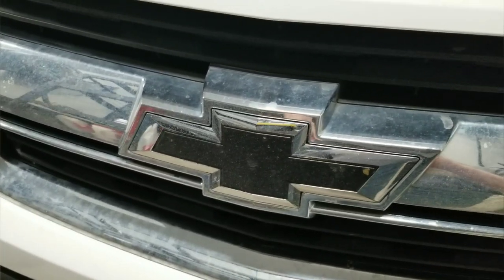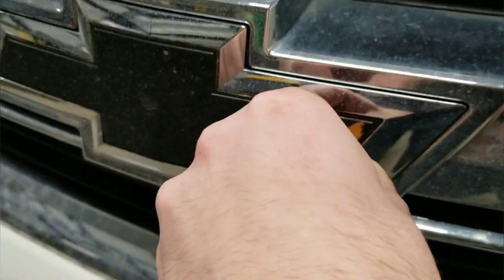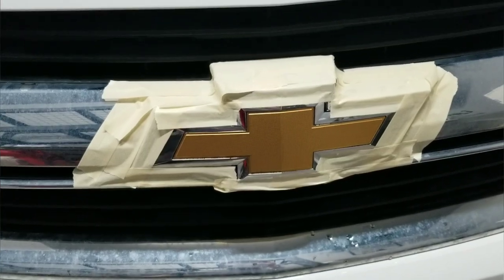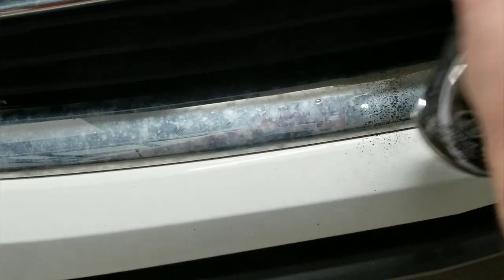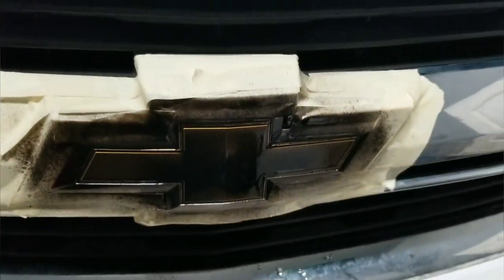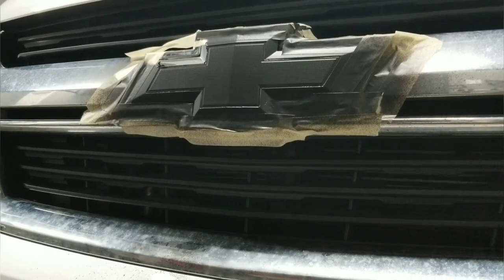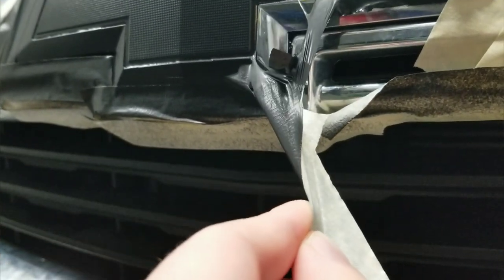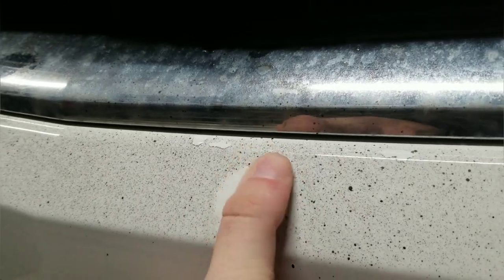How to plasti dip your car emblem -chevy bowtie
here is clip of how to plasti dip. I did the plasti dip on my chevy bowtie on my 2015 colorado.

When using the product please make sure you are in a warm place with low humidity.

🔥For car parts